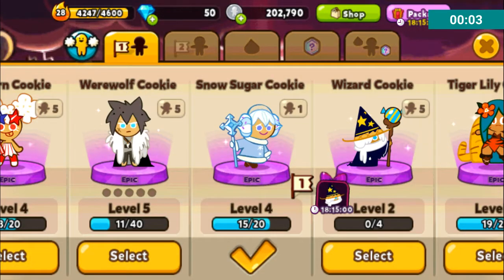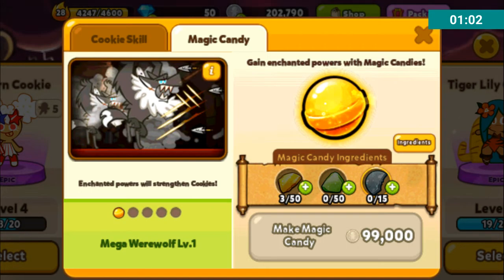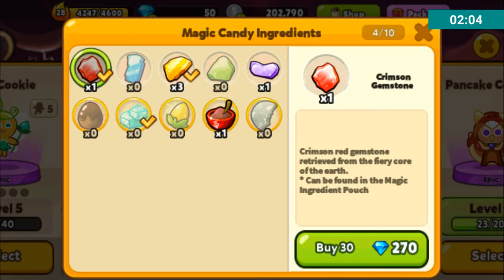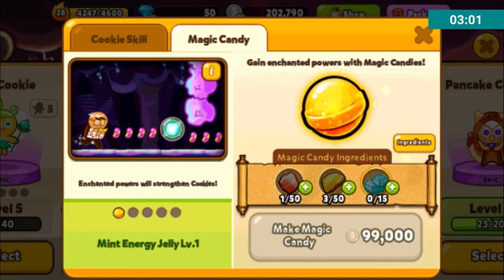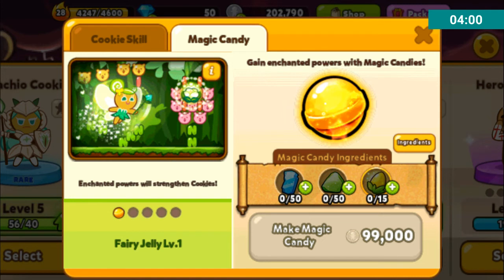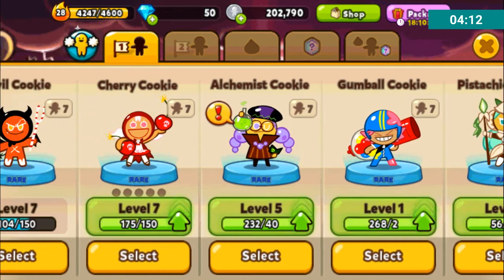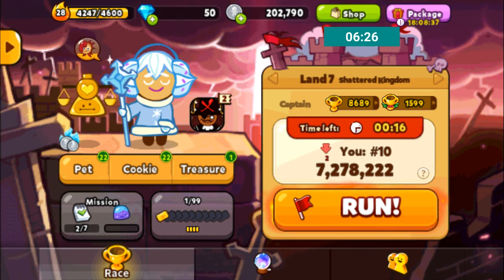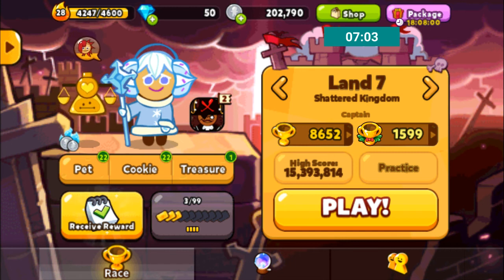Magic Candies Cookie Run Oven Break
I forgot all about the new magic candy feature in my last video, so here is a video all about the new feature and my first impression of it.